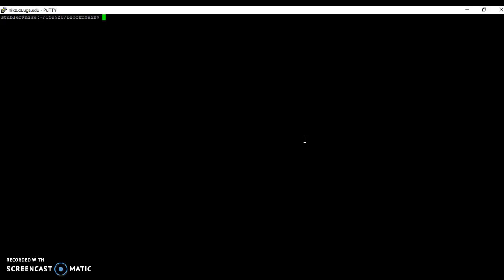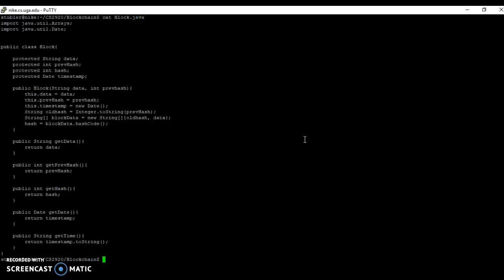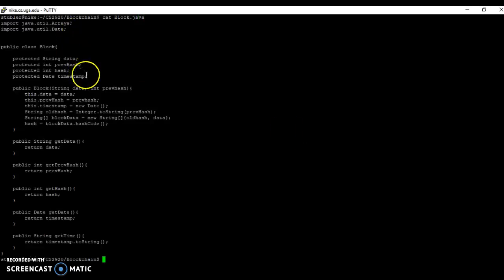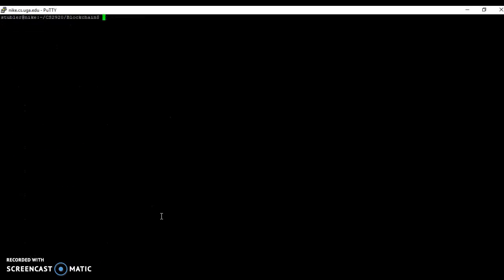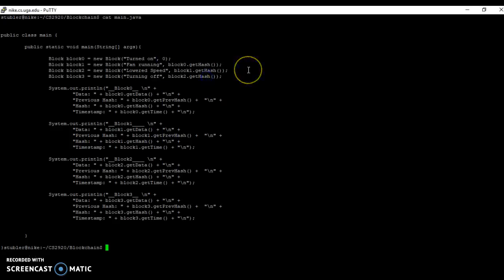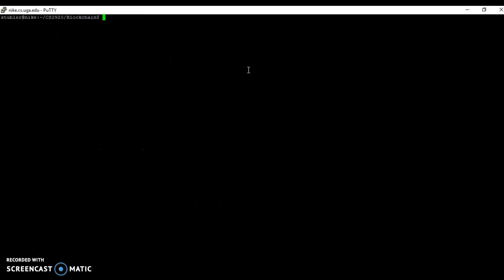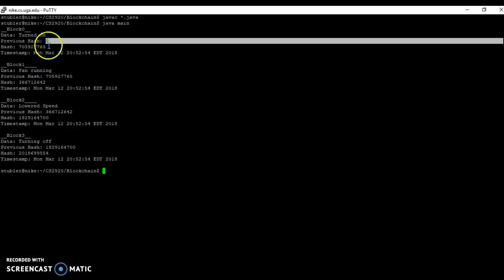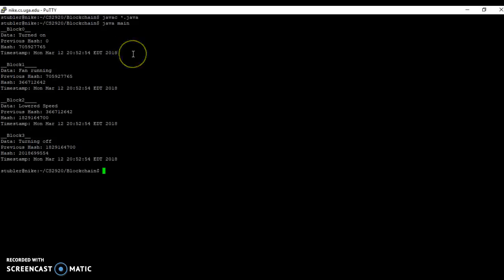Early Stage BlockChain Demo cs2920